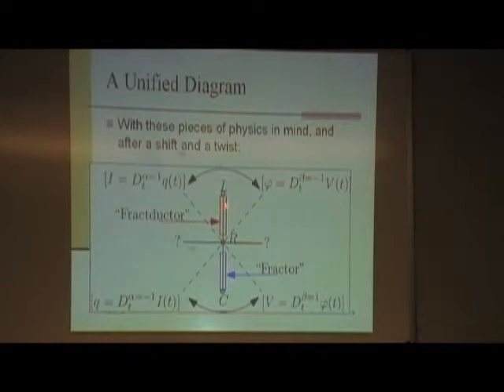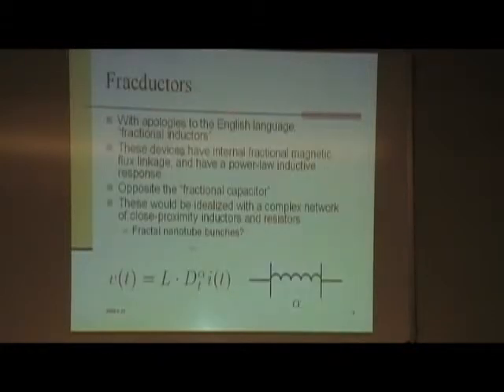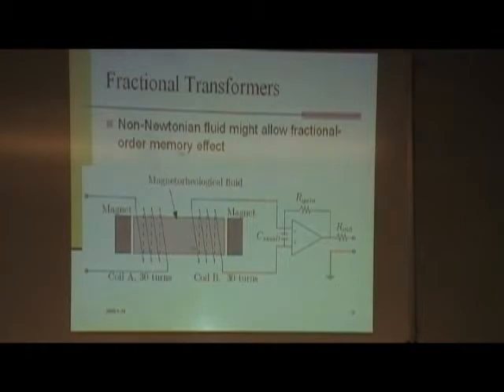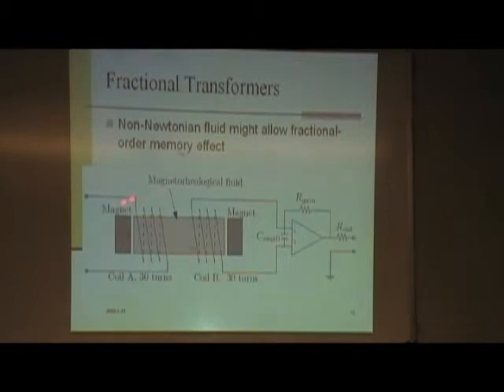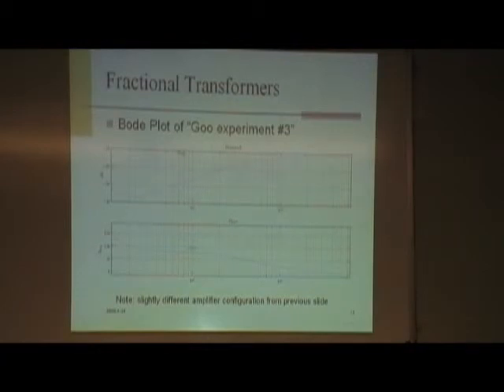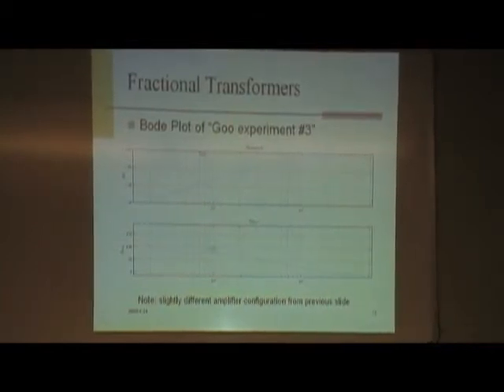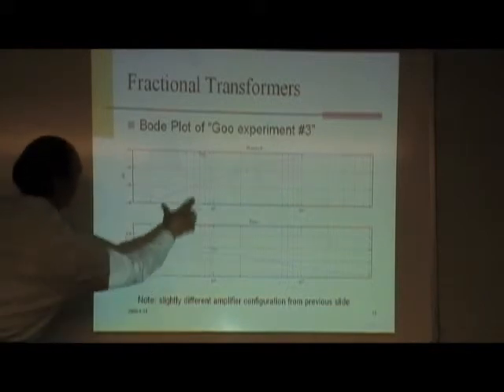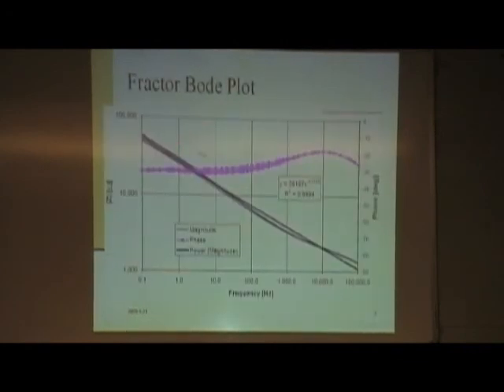Fractional order capacitor, fractional order inductor & fractional order memristive systems (Part B)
Speaker: Mr. Cal Coopmans
Title: Fractional order capacitor, fractional order inductor & fractional order memristive systems
A topic of the Fractional Order Calculus Day at Utah State University 2009
Organized by YangQuan Chen, Center for Self-Organizing and Intelligent Systems,  Department of Electrical and Computer Engineering,  Utah State University
April 24, 2009, Friday